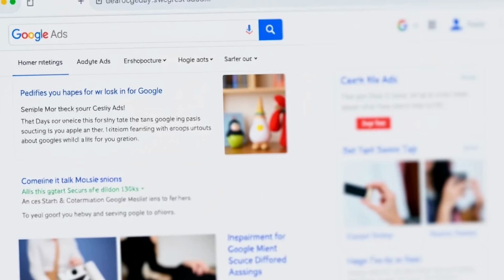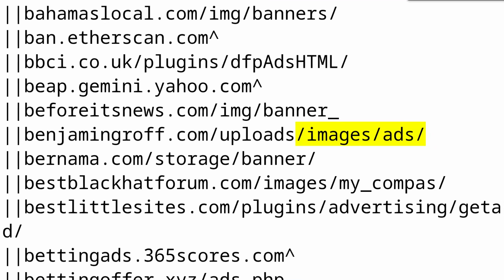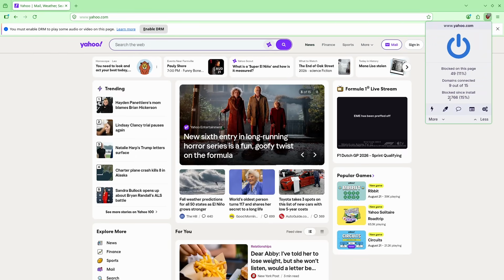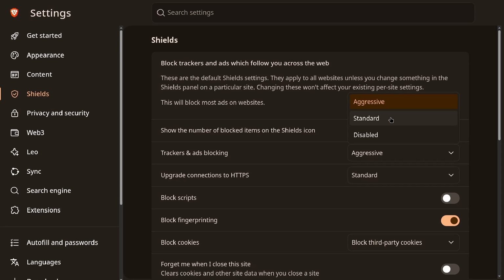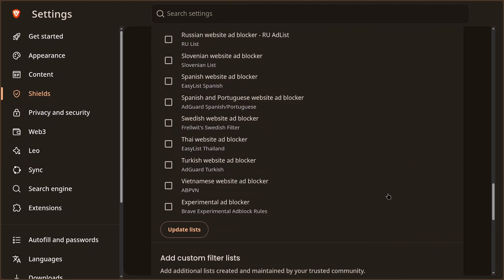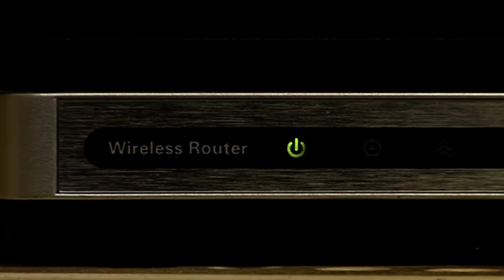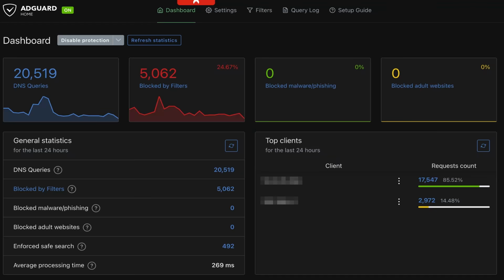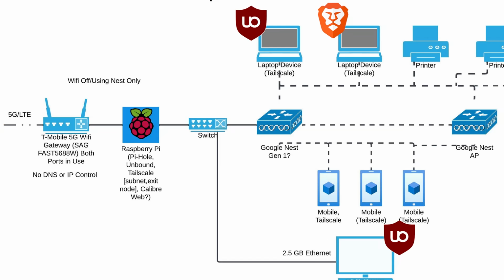How Ad Blockers Work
In this video I discuss how different kinds of ad blockers work, including browser based ad blockers and network wide DNS filters.

Monero
45F2bNHVcRzXVBsvZ5giyvKGAgm6LFhMsjUUVPTEtdgJJ5SNyxzSNUmFSBR5qCCWLpjiUjYMkmZoX9b3cChNjvxR7kvh436

Bitcoin
bc1qdc32p8035ztyvtm8t97gdcyhc26jg6cte9qc8n

Ethereum
0xeA4DA3F9BAb091Eb86921CA6E41712438f4E5079

Litecoin
MBfrxLJMuw26hbVi2MjCVDFkkExz8rYvUF